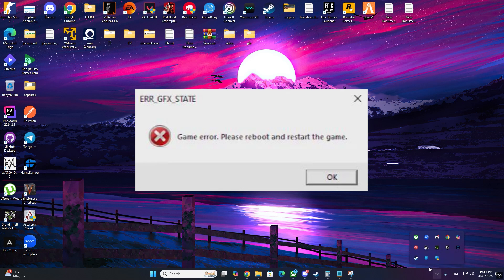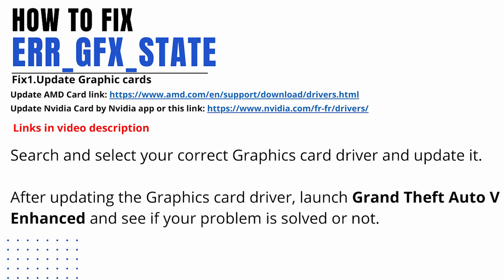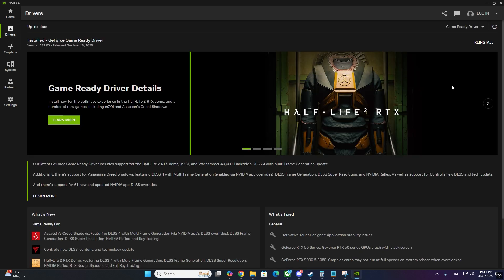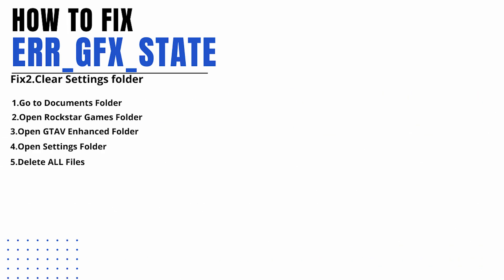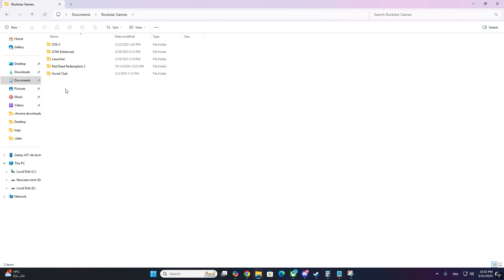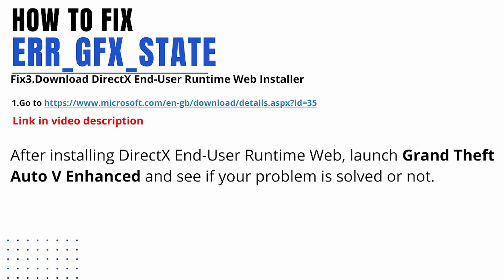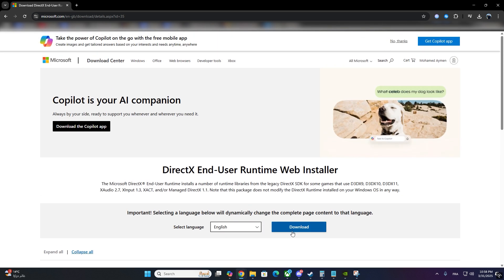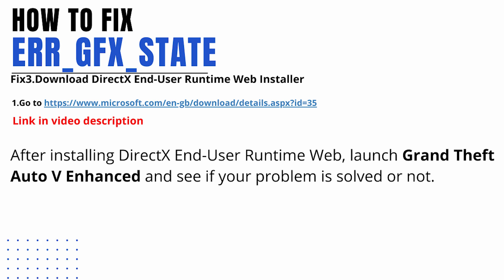How To Fix ERR_GFX_STATE In Grand Theft Auto V Enhanced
In This Video Guide, You Will Learn How To Fix ERR_GFX_STATE In Grand Theft Auto V Enhanced.

The Full Error Message Is Displayed As:
ERR_GFX_STATE
Game error. Please reboot and restart the game.
And In This Tutorial, I Have Shown How To Fix It!